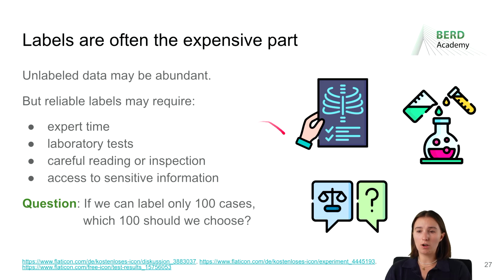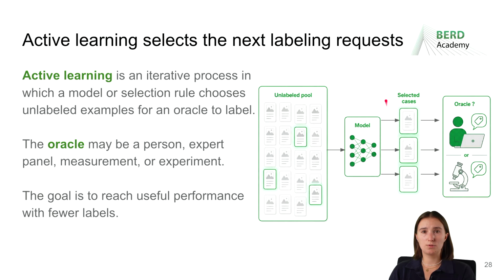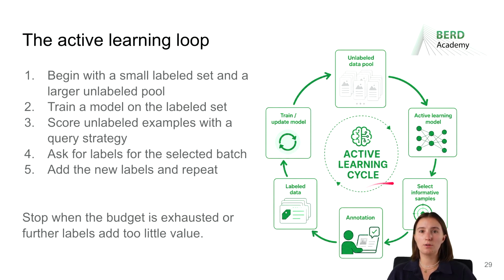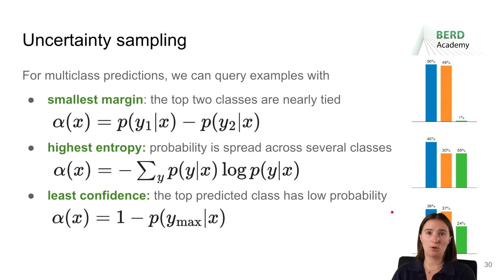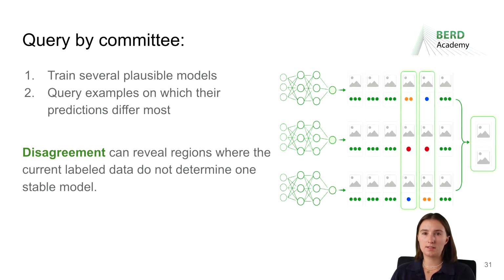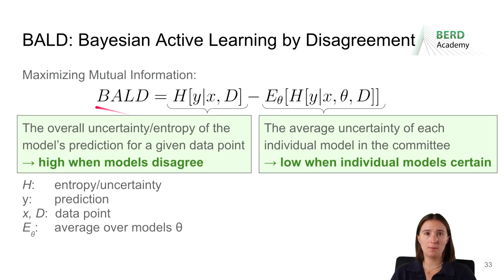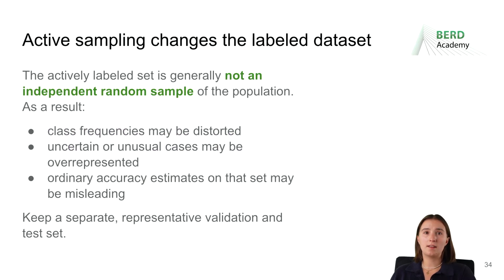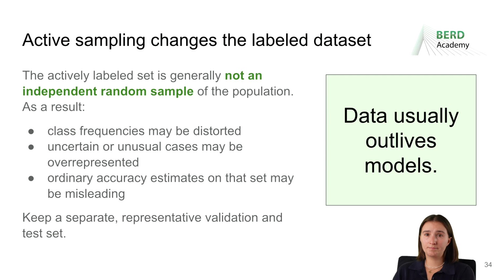Unit 2-4 Active Learning